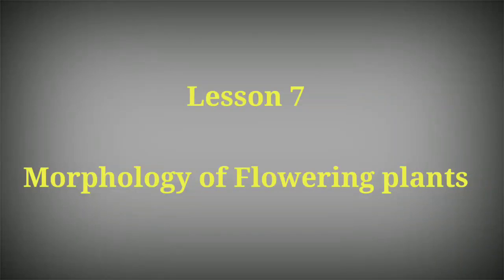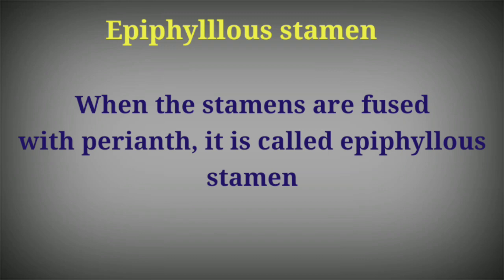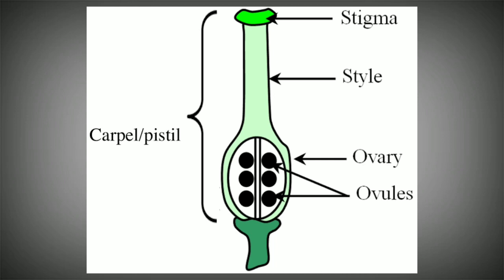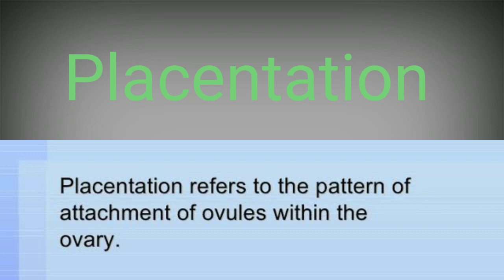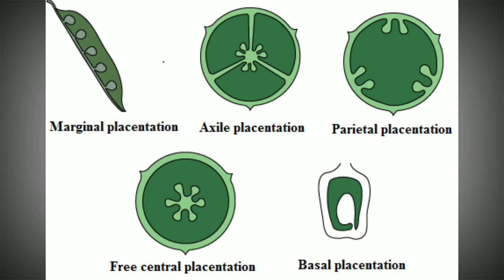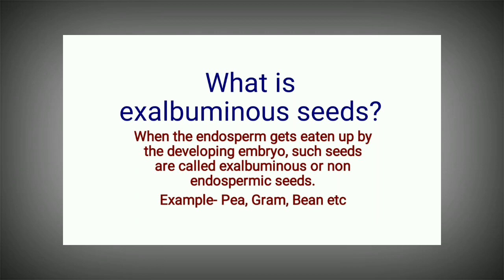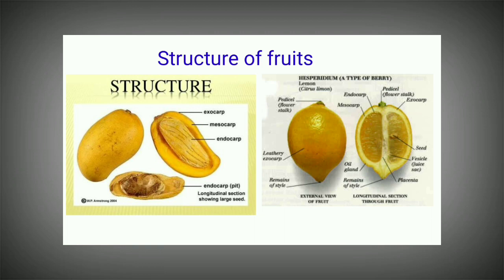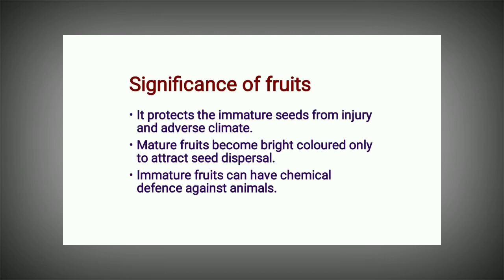Lesson 7 Morphology of Flowering plants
Reproductive parts of flowers. Seeds and Fruits